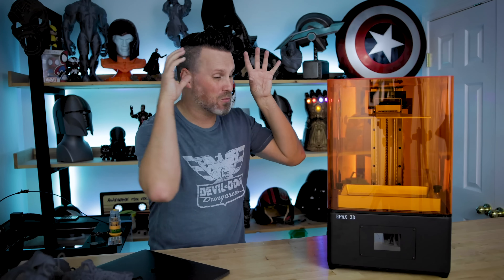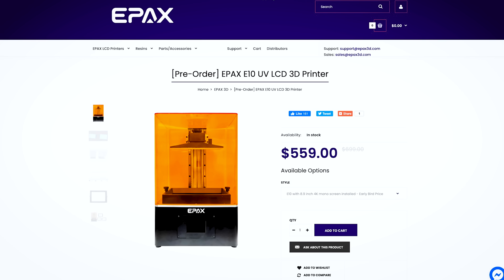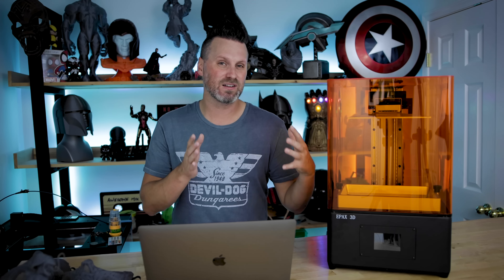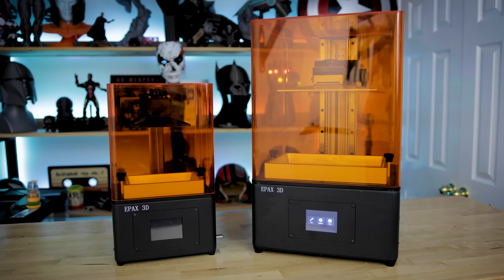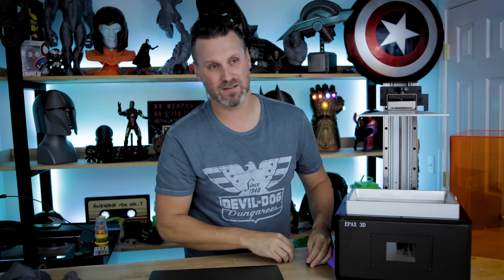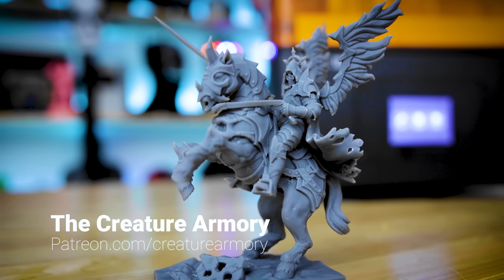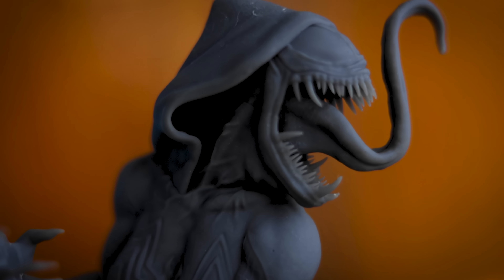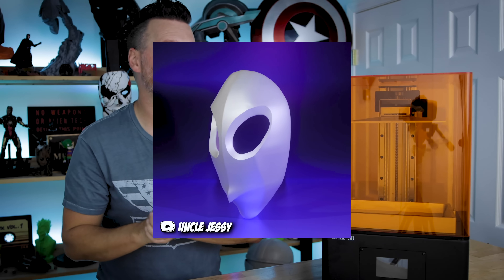The new Epax E10 Resin 3D Printer is wild! 4K Monoscreen - Initial Impressions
Taking a look at the new EPAX E10 4K monoscreen midsized Resin 3D Printer!

Epax NFEP Sheet ➜

Files I used in this video:
Gwenom by IRSculpts ➜